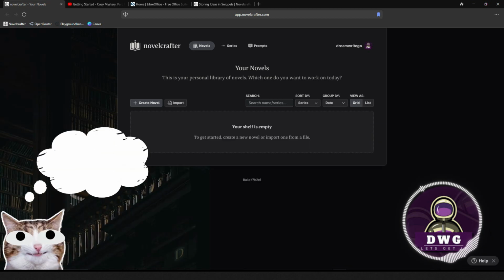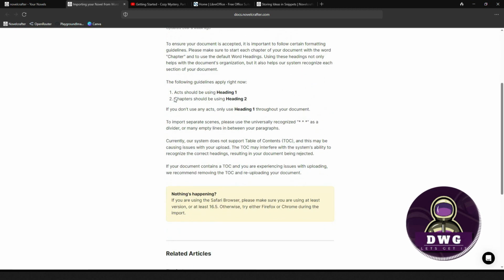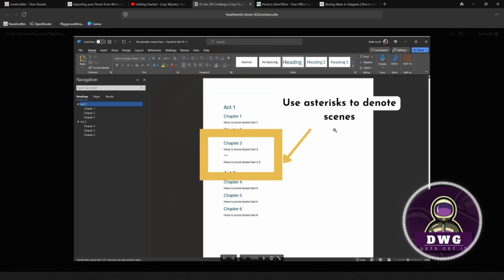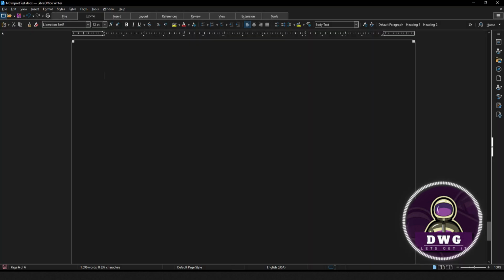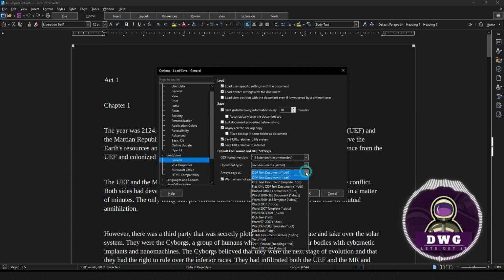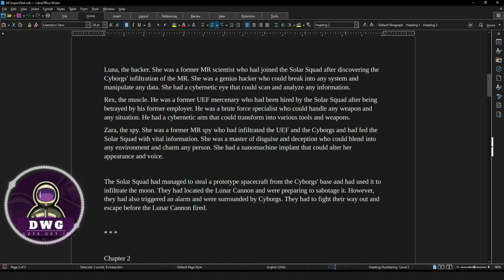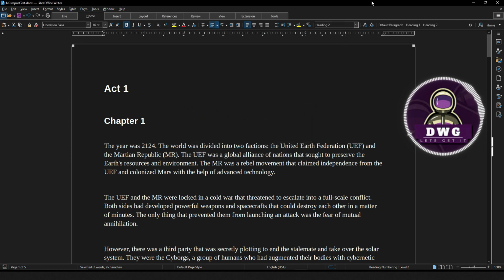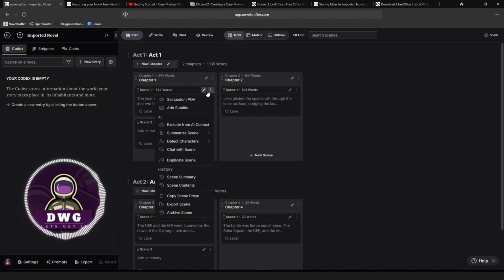NovelCrafter : Importing Existing Work In Novelcrafter With Example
In this video,  NovelCrafter’s Journey : A Viewer Comment, Importing,  & LibreOffice sharing my on going journey with Novelcrafter, a platform that helps you write your novel with AI assistance.
I hope you enjoy this video and find it helpful.

00:00 Whats up Dreamer
00:27 What part of story creation is hardest for you?
00:47 A Message from Spaceemotion & A correction made
11:11 An Idea in Under review section